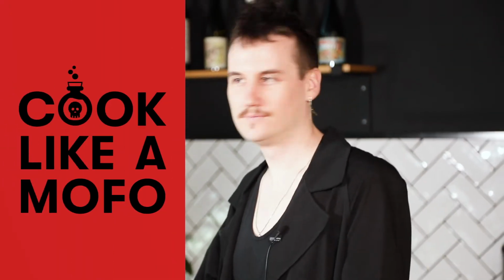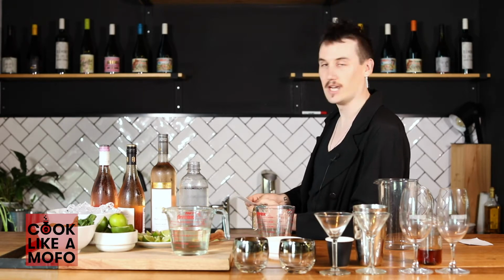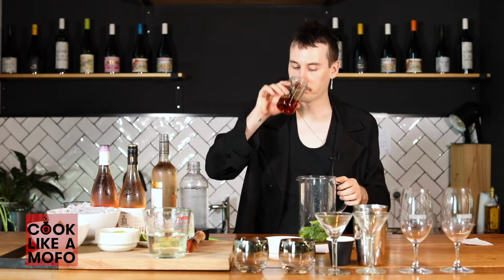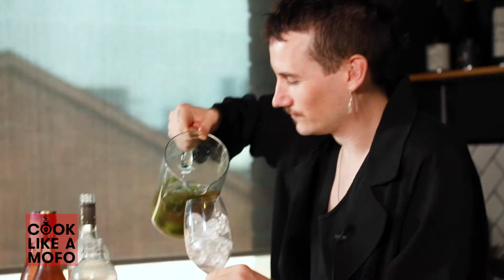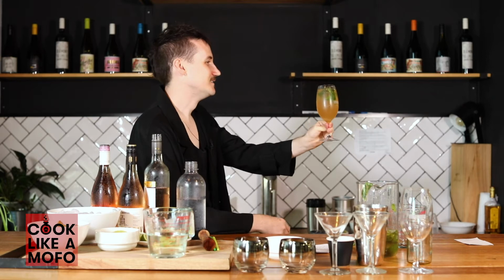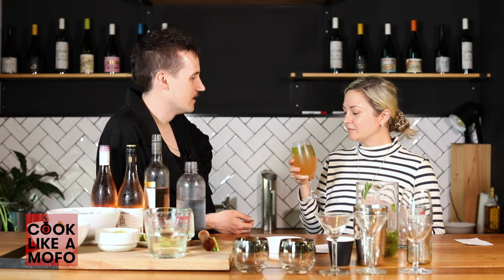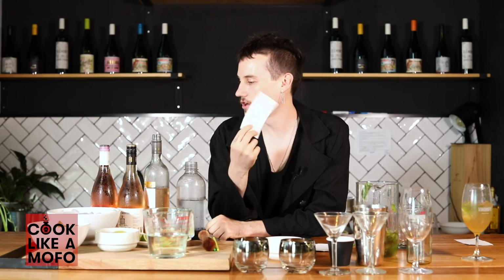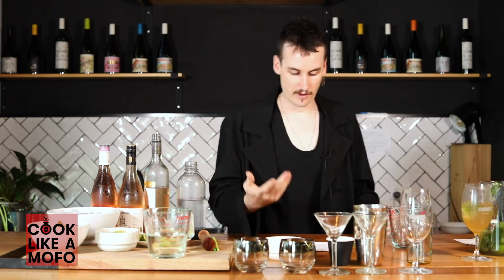Cook Like A Mofo: Rosé cocktails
We're celebrating our love of all things rosé with the launch of the Rabble Rousing rosé pack. Today's episode is so jam packed with rosé goodness, that we've split it into two. Nic is attempting to make three classic cocktails with a rosé twist: Rosito (rosé mojito), Rosérita (rosé margarita) and Frosé.

Can he do it? Will they be drinkable? Probably not. Who knows, tune in to find out.